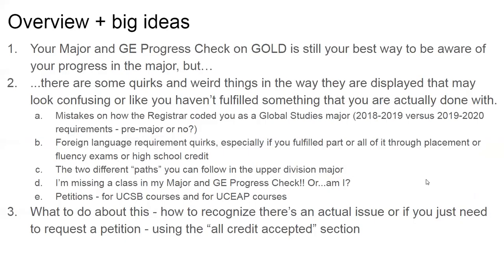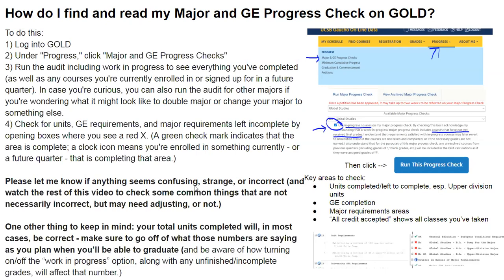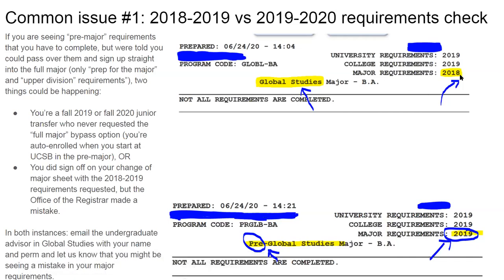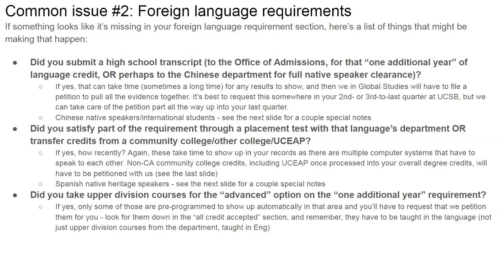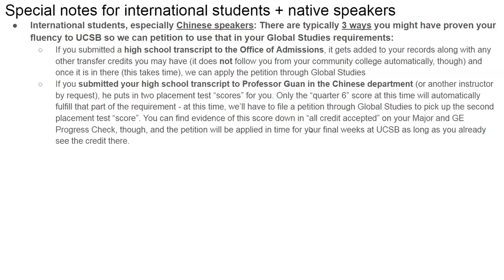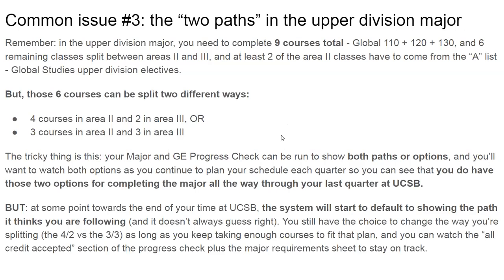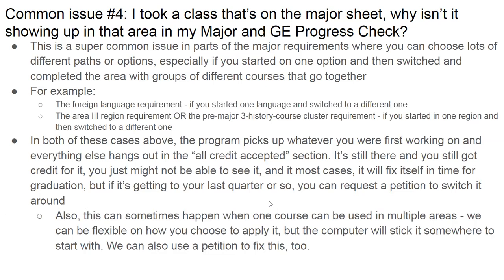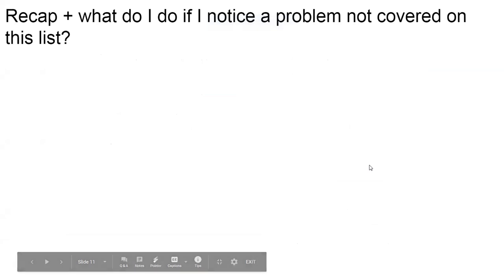UCSB Global Studies: Major and GE Progress Check quirks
***UPDATE July 2022: For students who declare the full major (after completing the pre-major) starting in summer 2022 and beyond, your "two paths to follow" for the upper division major has slightly different numbers to account for Global 140 being added to area I as a required course for these students. This bumps your area I courses up to 4, and your area II and III courses are reduced to 5, but you can still decide which area gets two and which gets 3. You do still need to plan to take 2 area IIA courses at a minimum, though.

This video walks you through some common things you might see in your Major and GE Progress Check that LOOK wrong, but in most cases, are not a problem (and what to do about them from there, if anything.)

Click here for the link to the original slides, with clickable

Watch the whole video (34 minutes) OR skip to specific chapters that apply to you:

Intro + overview of big ideas 00:00
Reminder of how to run your Major and GE Progress Check: 2:27
Common issue #1: 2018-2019 vs 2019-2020 degree requirements: 6:03
Common issue #2: Foreign language requirement issues: 10:30
.plus, some special notes for native speakers + international students: 16:15
Common issue #3: the 2 "paths in the upper division major for area II and area III: 22:14
Common issue #4: I took a class that's on the major sheet, so why isn't it showing up in that section in my Major and GE Progress Check?: 26:32
Common issue #5: Courses you intend to use by petition: 29:48
Recap + what to do if you notice a problem not on this list: 33:19